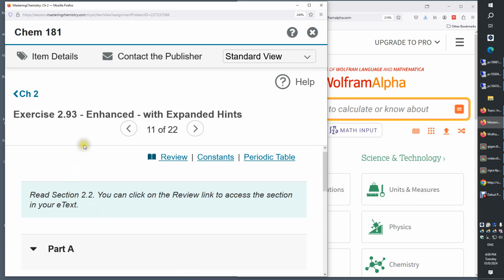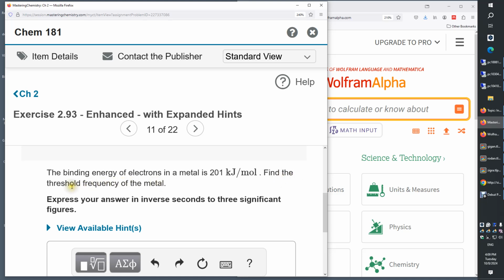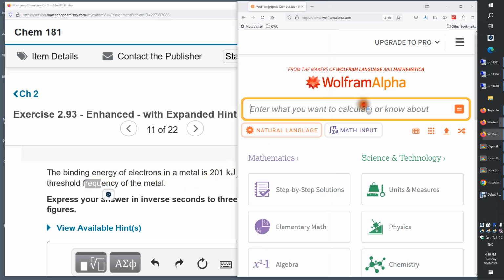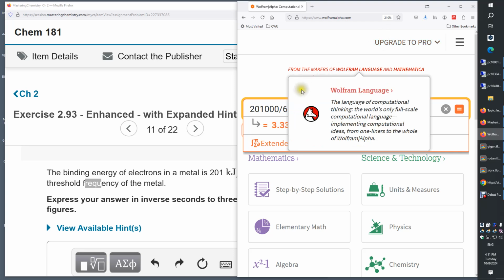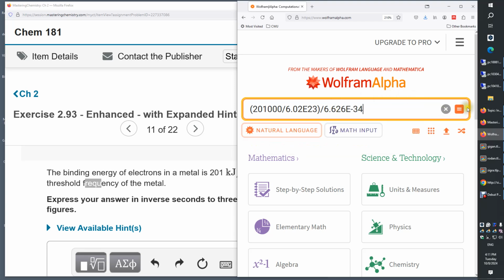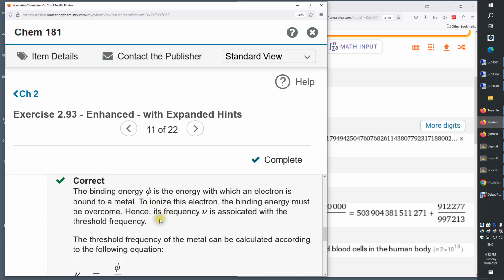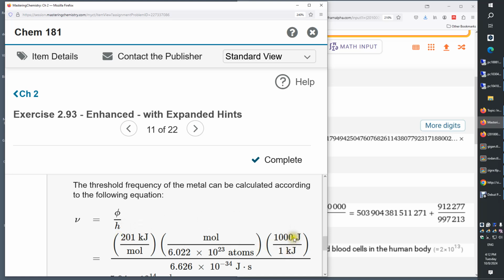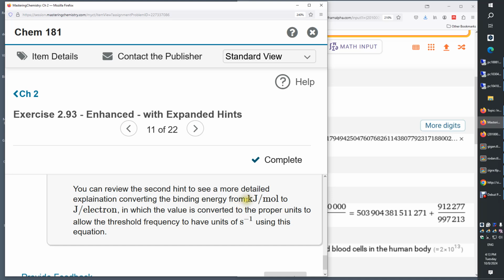Ch 2 Exercise 2 93